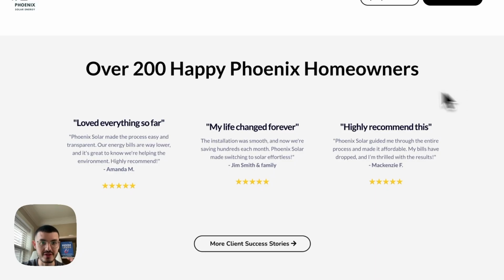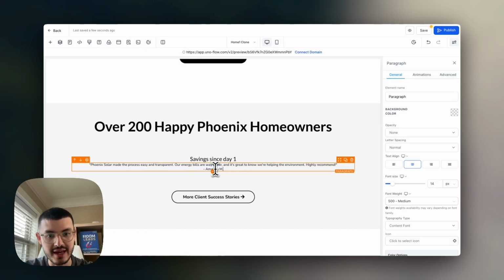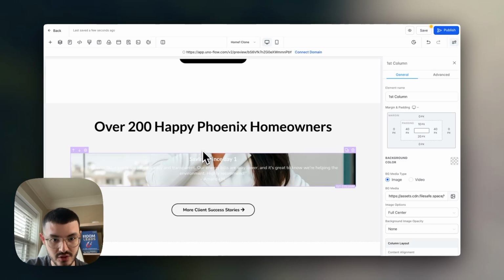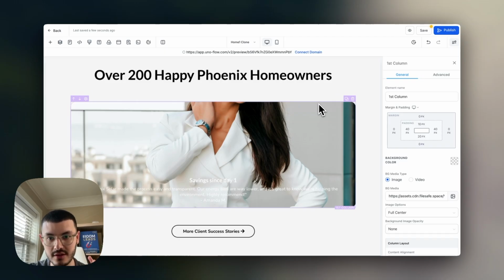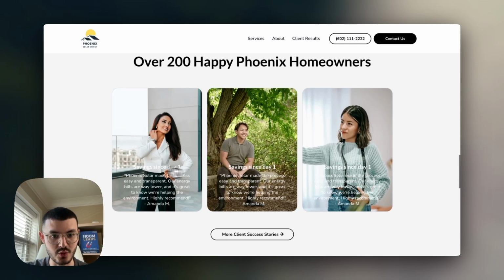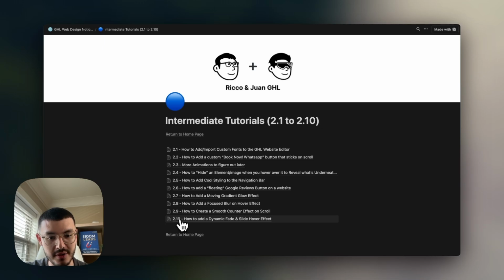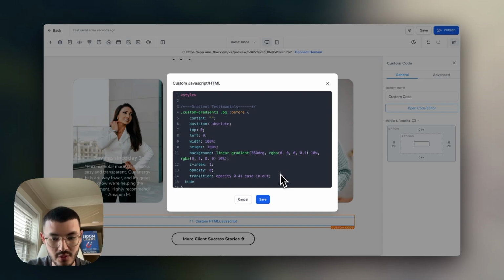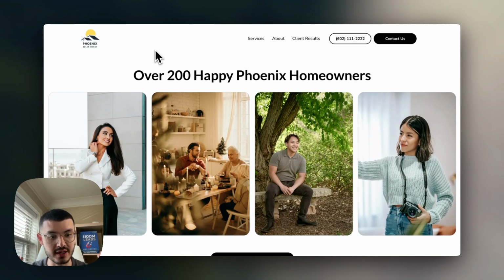I built a GHL website for a client… he hated it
In this video, I share how I built a website for a client—and he hated it. I’ll break down what went wrong, why he didn't like it, and how I fixed it by adding a cool custom effect to make the site stand out.